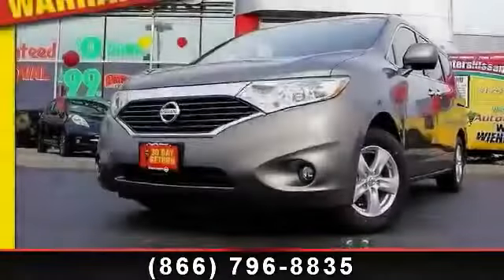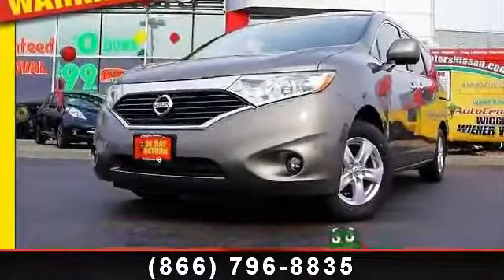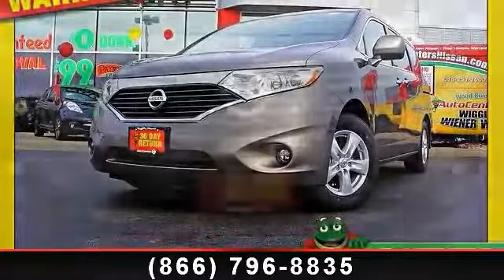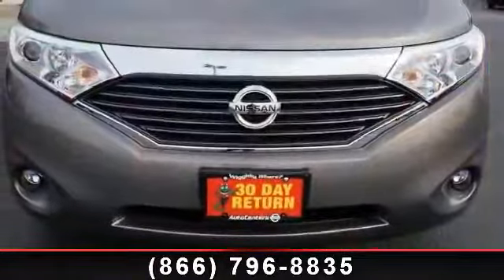NEW esm 2015 Nissan Quest Nissan Wood River Wood Ri